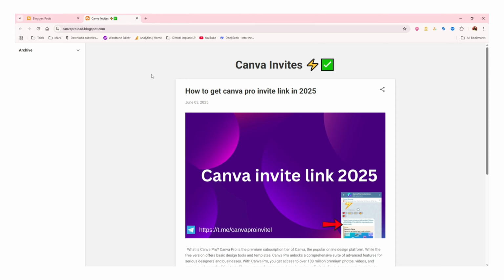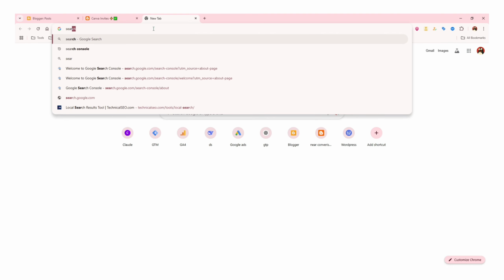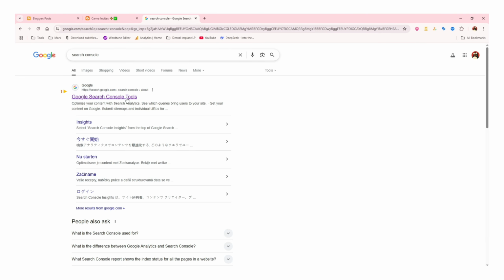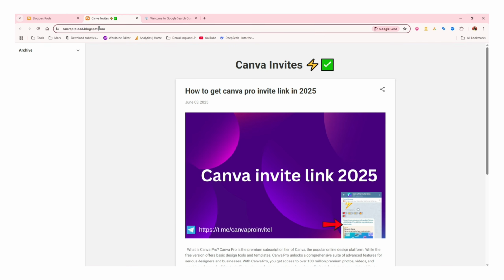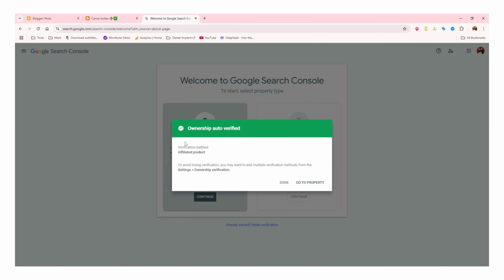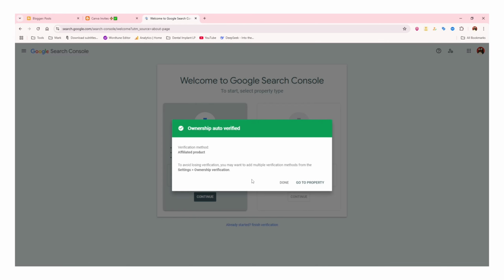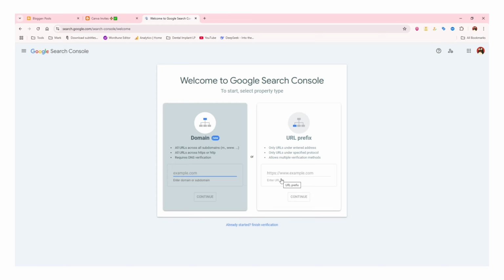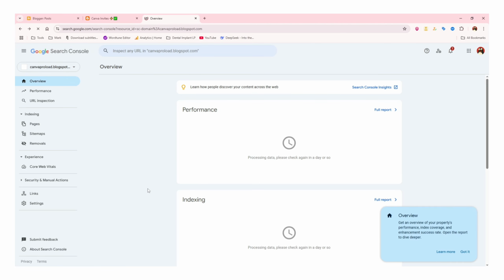How to Connect Blogger to Google Search Console (Step-by-Step)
In this video, I’ll show you how to easily connect your Blogger site to Google Search Console. This helps Google find and show your blog in search results.

✅ What you’ll learn:

How to open Google Search Console

How to add your Blogger site

How to verify your site quickly

No tech skills needed — this is beginner-friendly!
Make sure to watch till the end for tips to improve your blog's visibility.